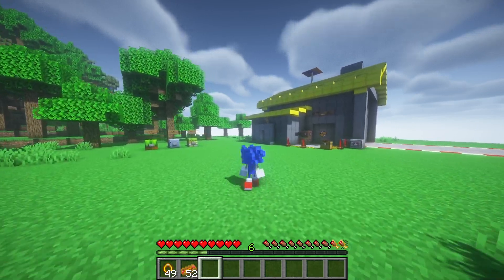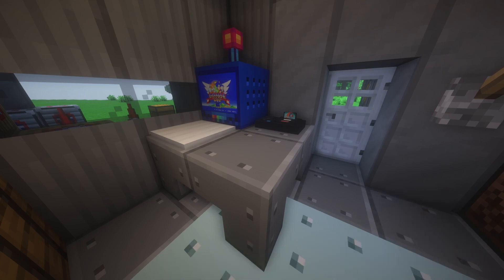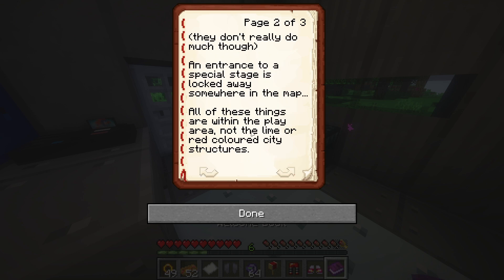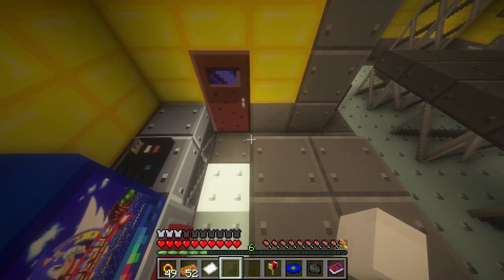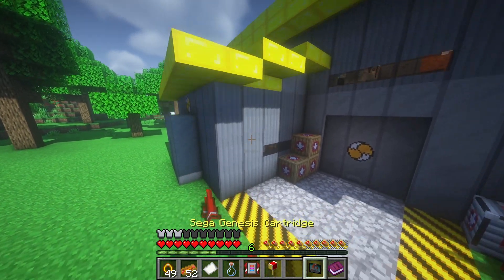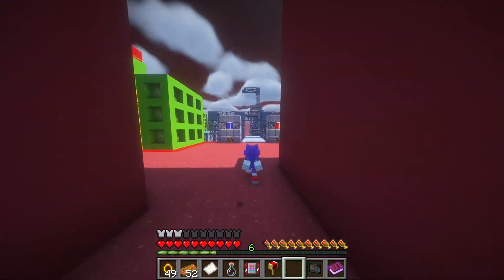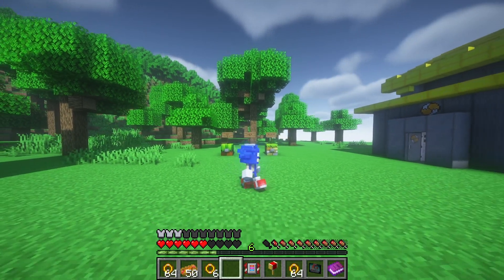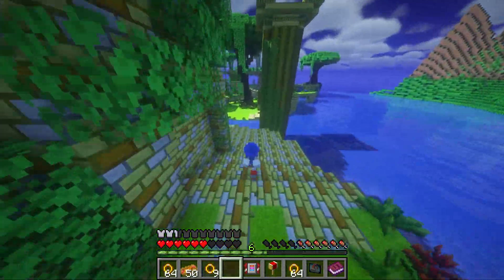THIS SONIC MAP HAS MANY ZONES AND SOME SECRETS!!! - Sonicraft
hey guys two uploads in a day yeah!! and pls go check out his channel and the map

🎮 My Gaming/YouTube Gear:
Gaming keyboard
Gaming mouse